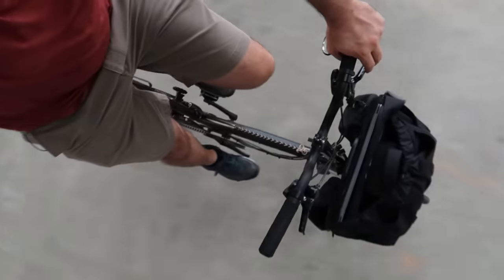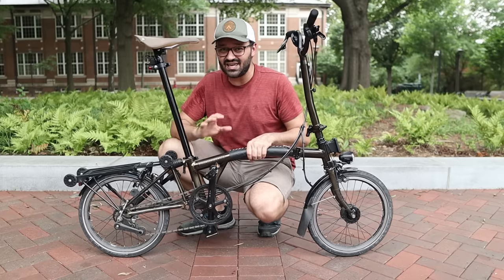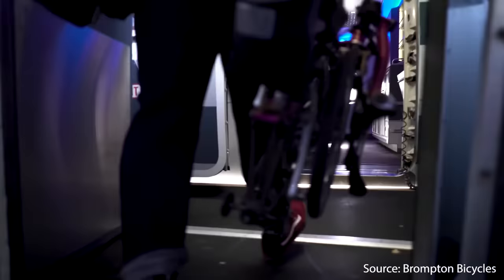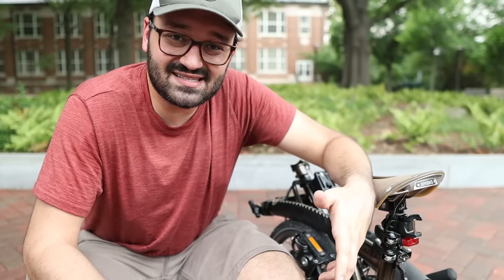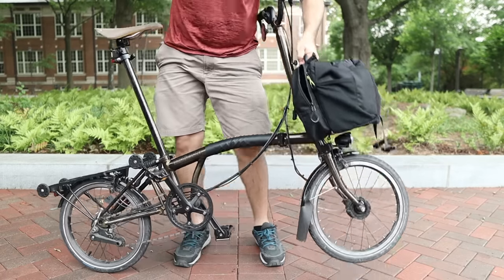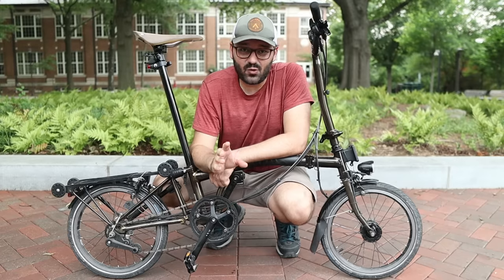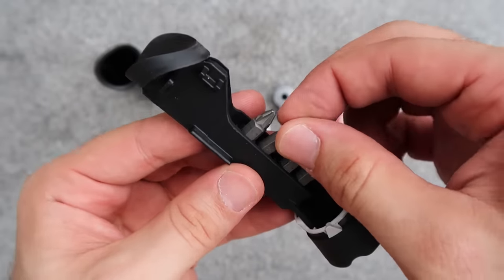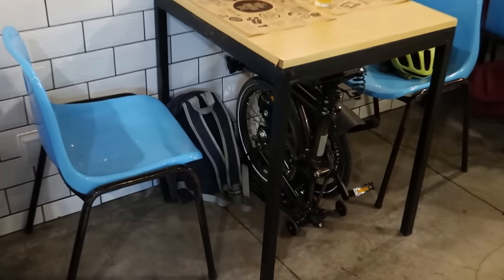My Long-term Review of the Brompton folding bike | What makes it SO SPECIAL?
In this video I share all I know about the Brompton, after two years of daily use.

Hey guys, this is a long video, where I talk about everything that I learned about the Brompton folding bike over the course of two years of daily use.
I cover seven aspects of the Brompton that, in my opinion, make it the best folding bike in the world.

Long-term Review of the Brompton folding bike | What makes it SO SPECIAL?

Timeline:
0:00 - Intro
1:09 - Design
3:09 - Folded Size / Folding Process
6:17 - Multimodal Integration
7:28 - Comfort
9:08 - Carrying Cargo
11:56 - Accessories
14:42 - Maintenance / Warranty
16:37 - Final thoughts